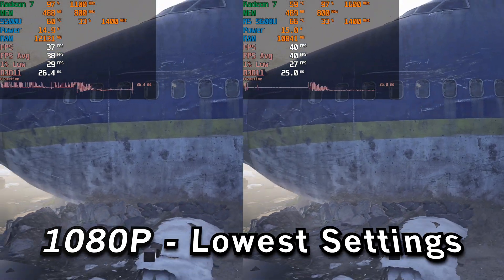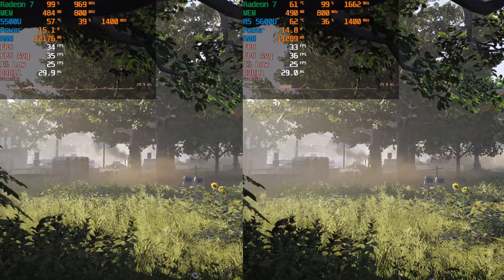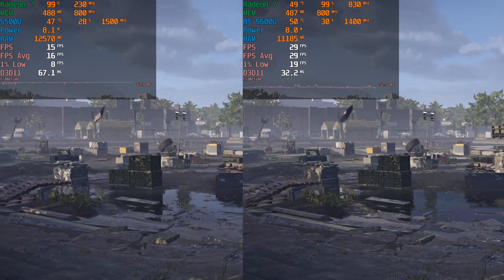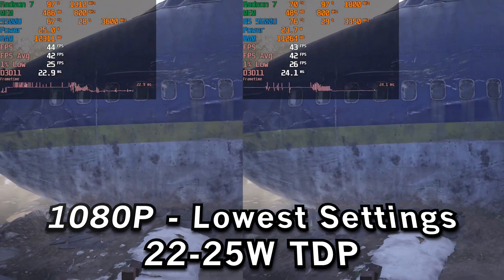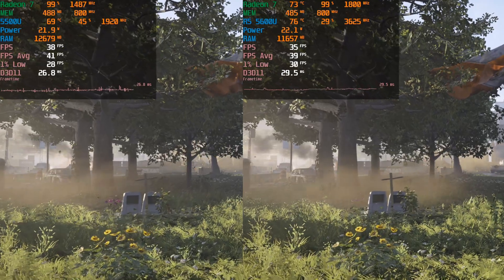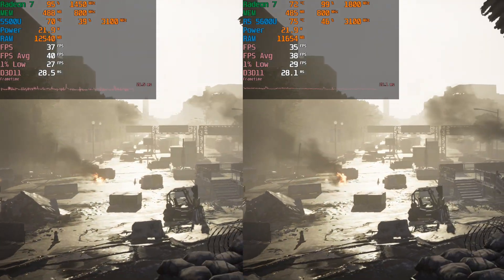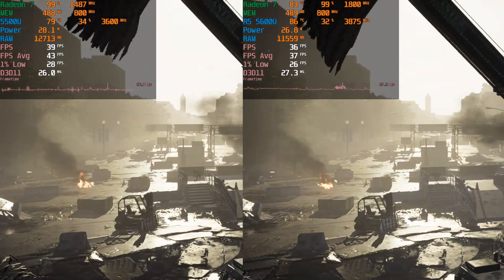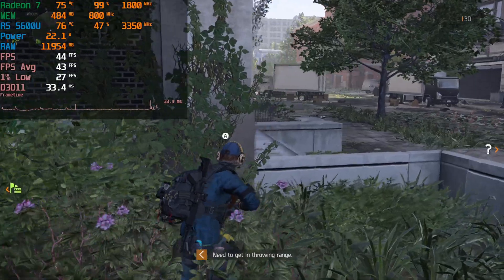The Division 2 | R5 5500U vs R5 5600U/5625U | AMD RYZEN ZEN2 & ZEN3 APU Comparison | 1080P Benchmark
Tested System - HP Pavilion Aero 13

ETH - 0x8C6AC24C89124bBFB946cdffE309fA14A2f4Ceb5

This is a comparison of The Division 2 running on the AMD Ryzen 5 5500U and the 5600U APUs. These 6 core, 12 thread mobile chips are what fills out AMDs middle of the road on the budget stack. Realistically, this is where most shoppers should try to target at as you get the most performance per dollar. With the 5600U set to replace the 5500U in AMD's product stack in the form of the budget focused new coat of paint called the 5625U. There is no functional difference between a 5600U and a 5625U so this comparison will cover that as well.